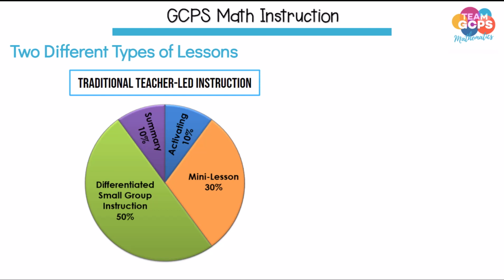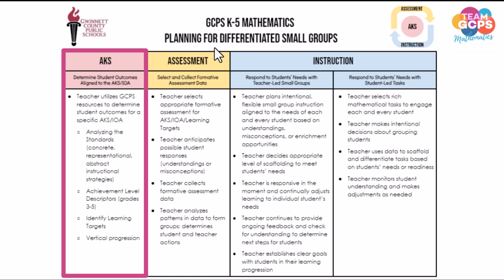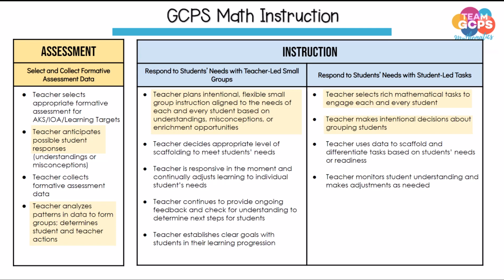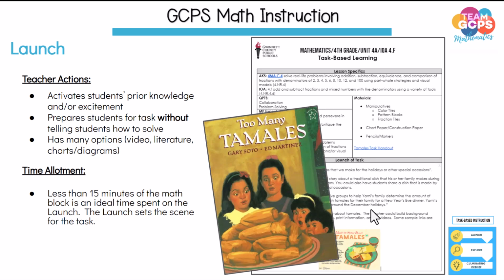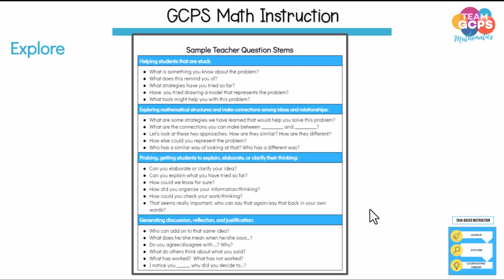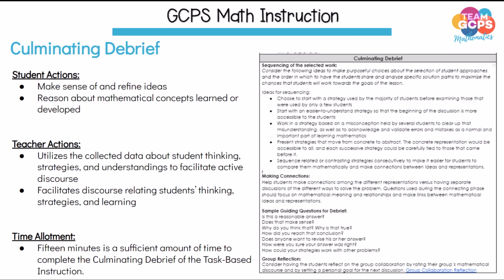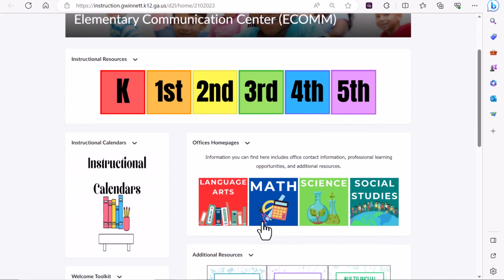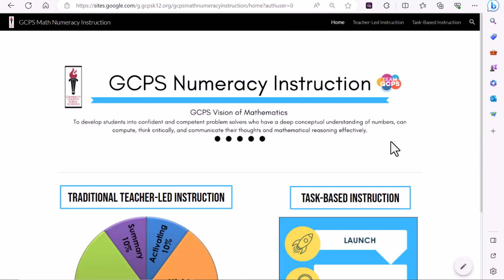Task Based Instruction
GCPS teachers will have the opportunity to learn more about the components of Task-Based Instruction.